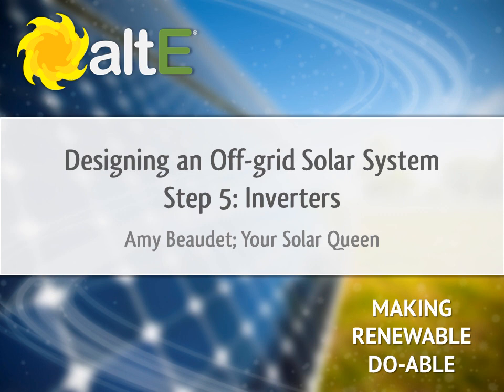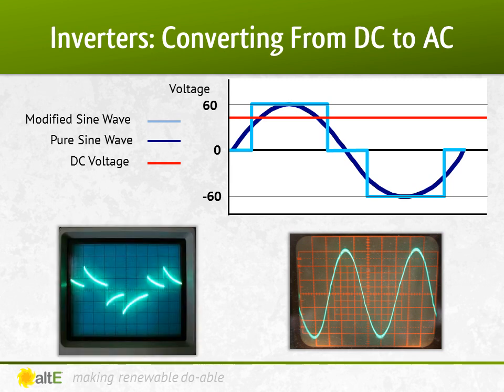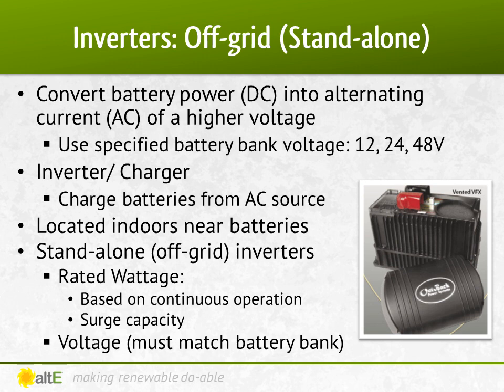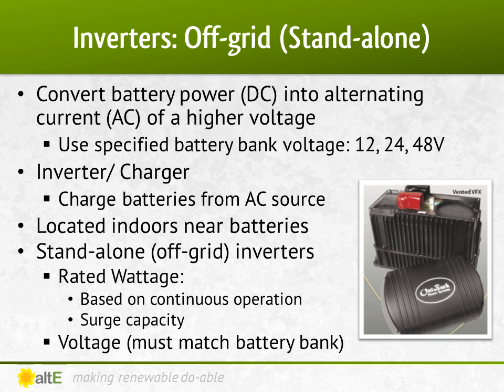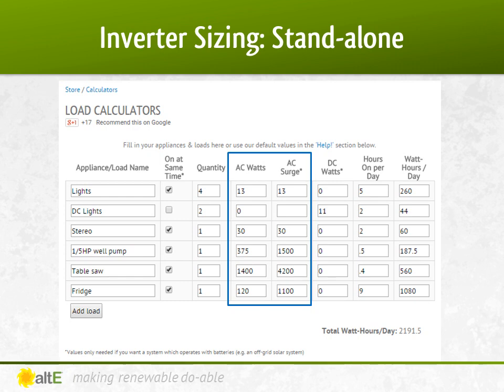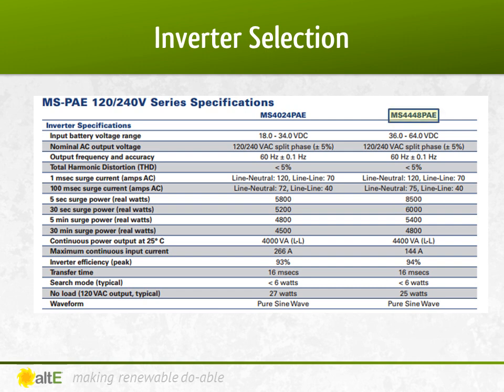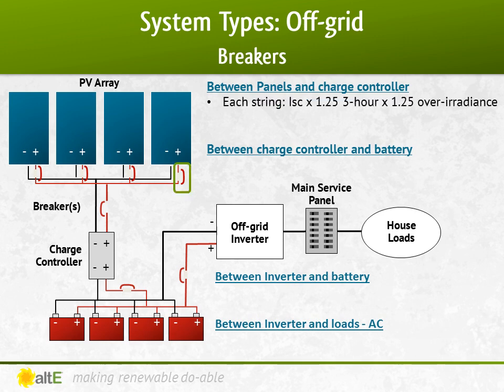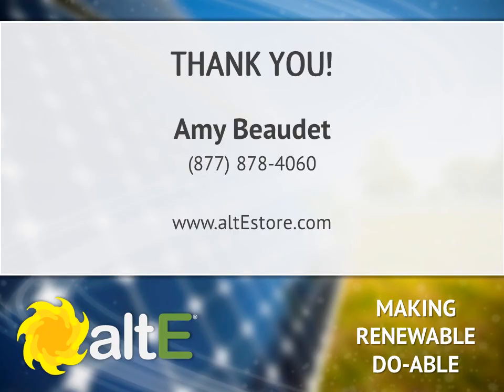Inverters: Off Grid Solar Power System Design - Step 5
This final workshop in the series will cover how to select the Inverter for an Off-grid Solar Electric System.